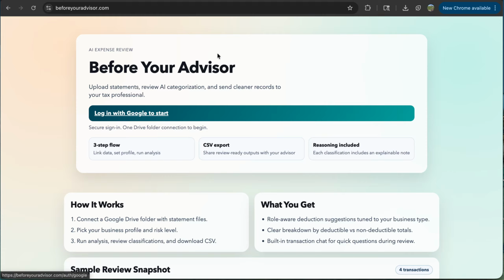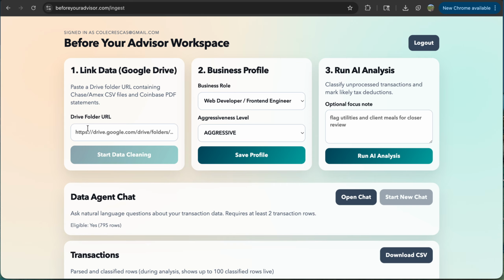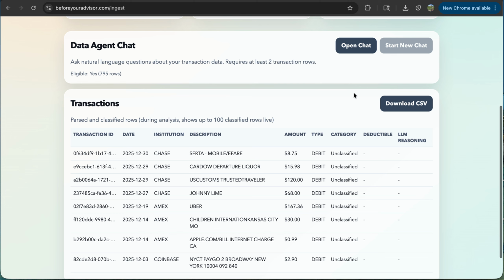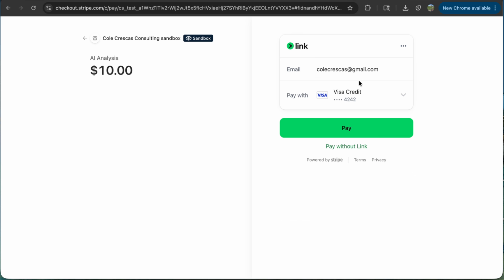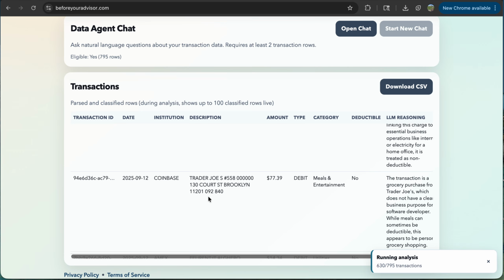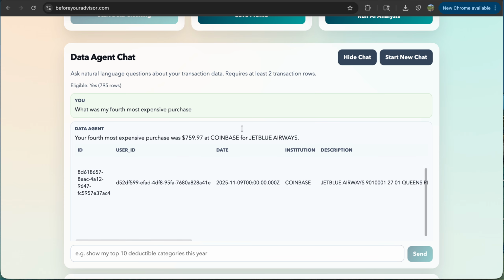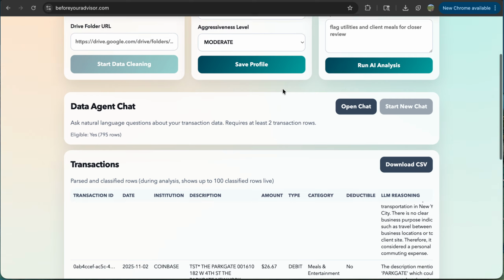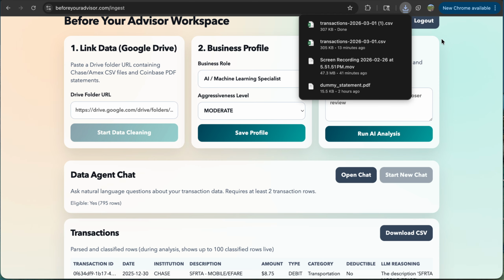TenexDemo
Demo of the BeforeYourAdvisor Tool